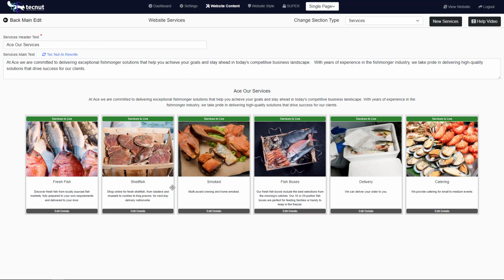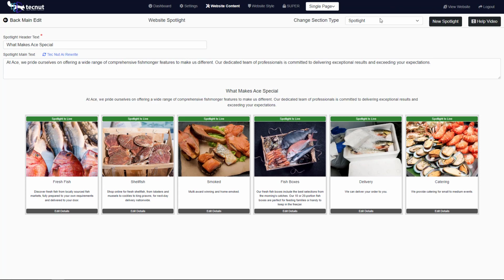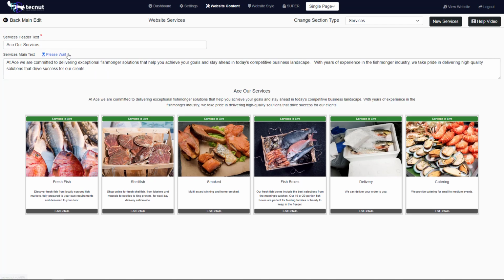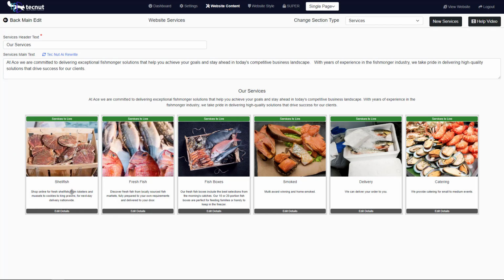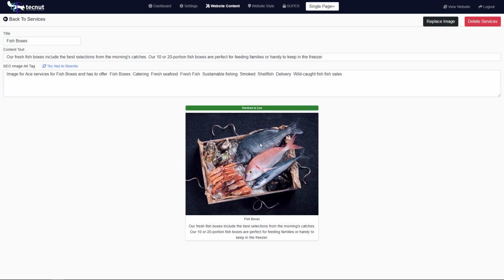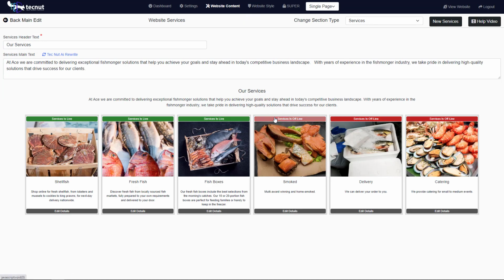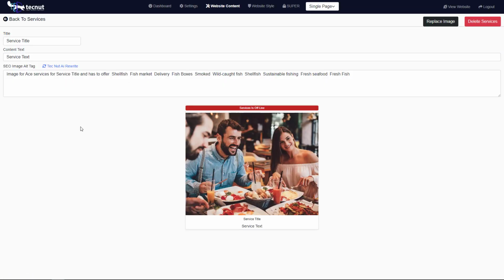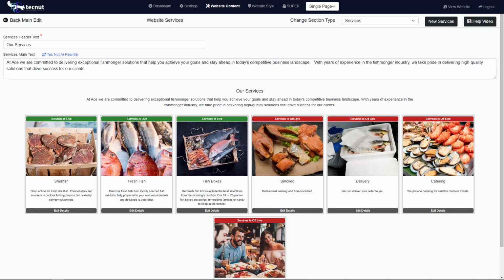Services and Features section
Tec-Nut.com Services and Features section for your website